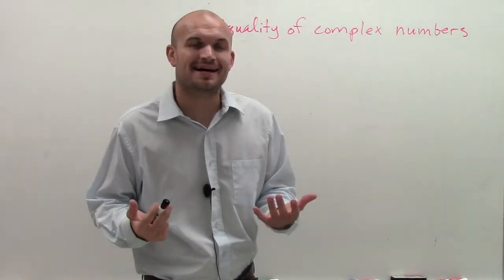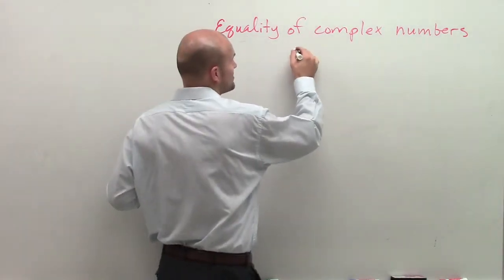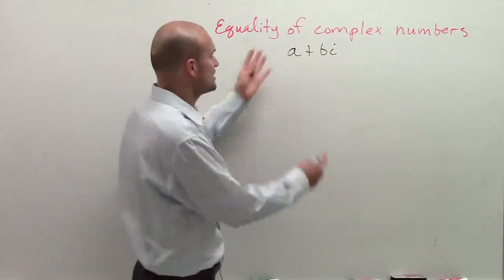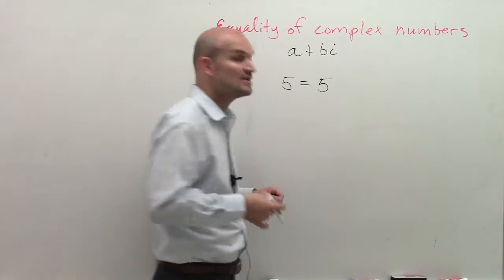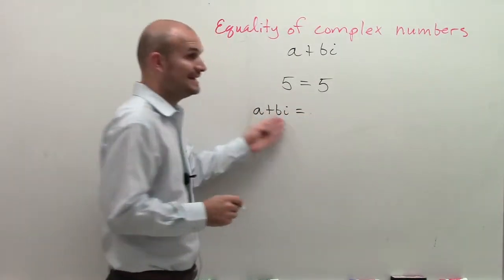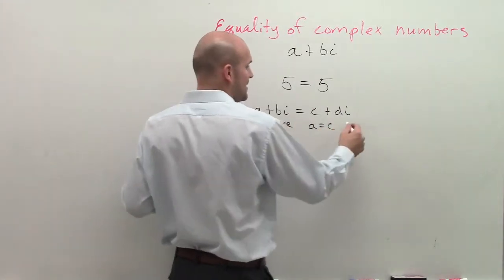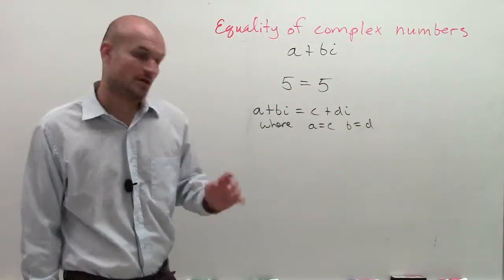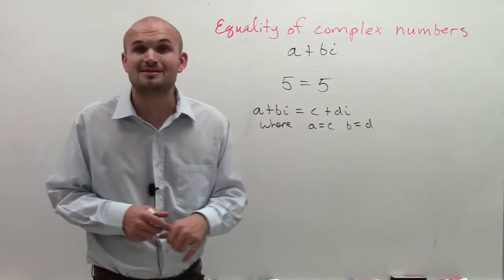What is the equality of complex numbers